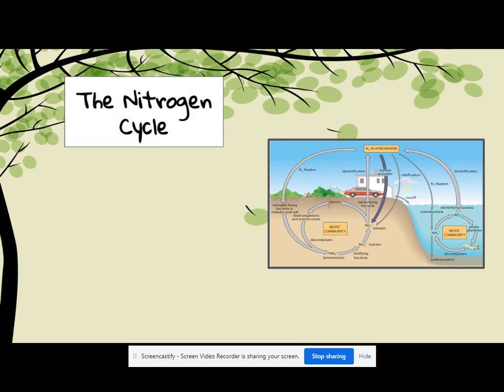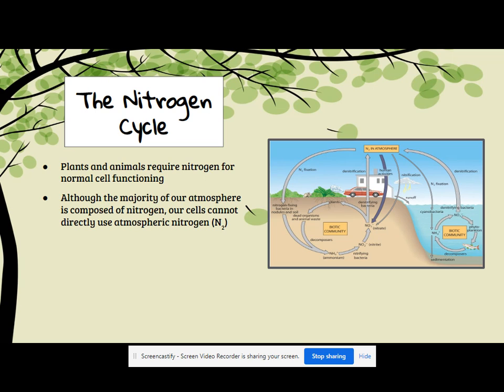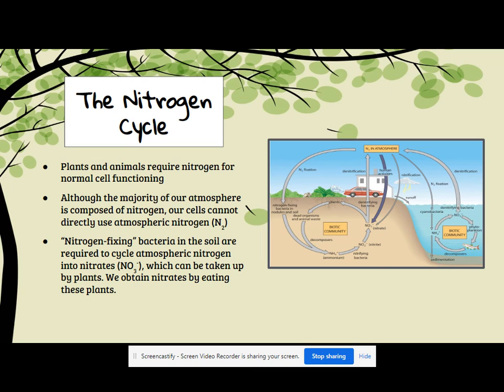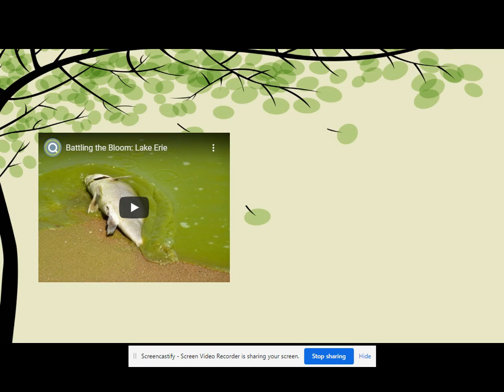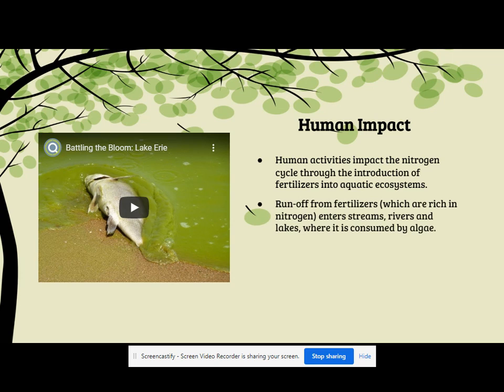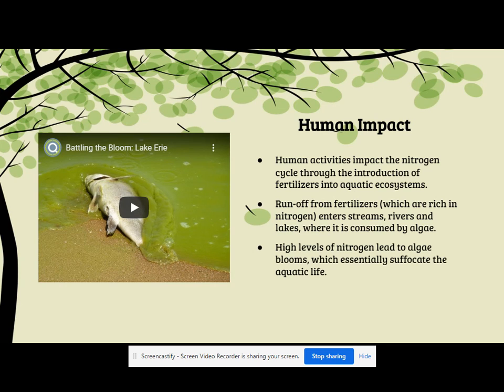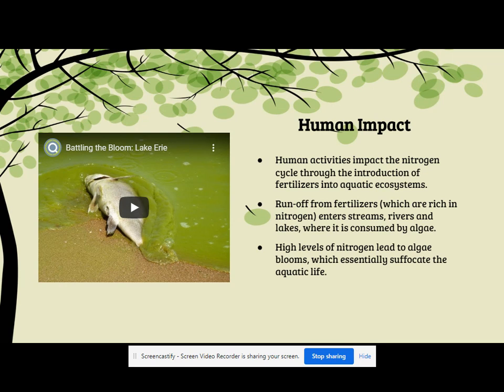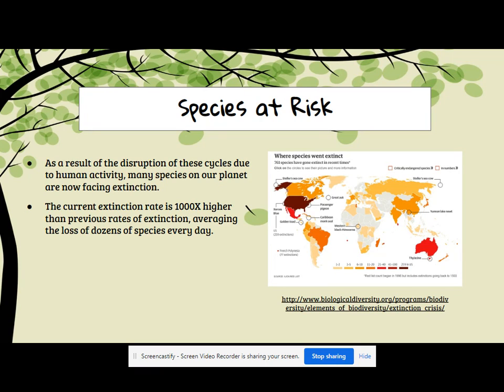Biology: Nitrogen Cycle and Extinction start